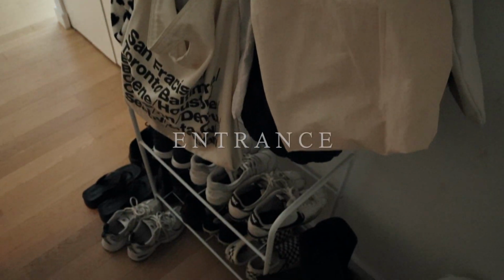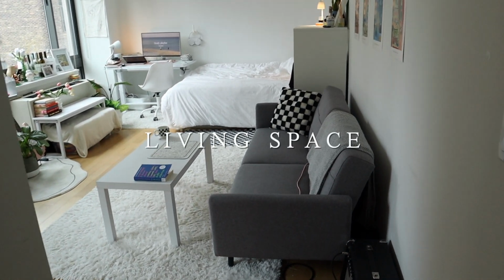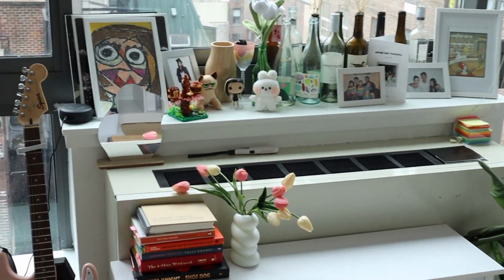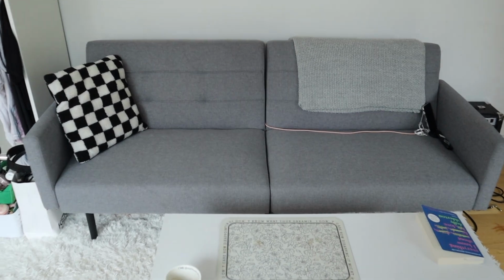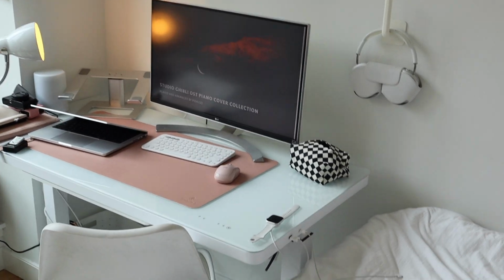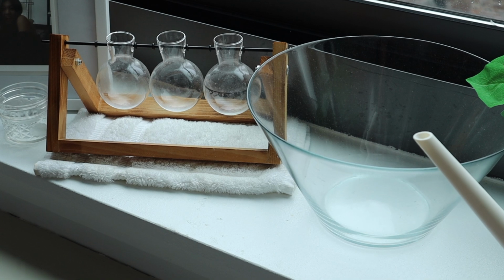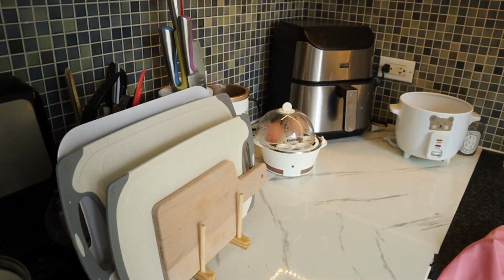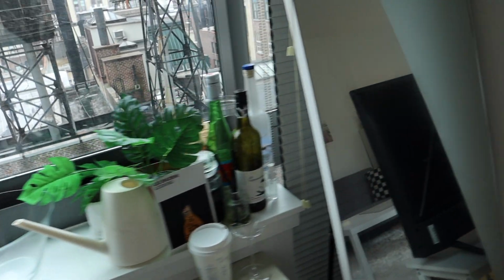nyc apartment tour🌷🏡 my 480 sq feet manhattan studio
nyc apartment tour | my 480 sq feet studio

☺︎ EQUIPMENTS ☺︎
Camera:

☺︎ SUB COUNT ☺︎
85K